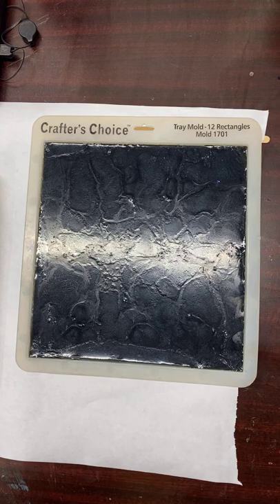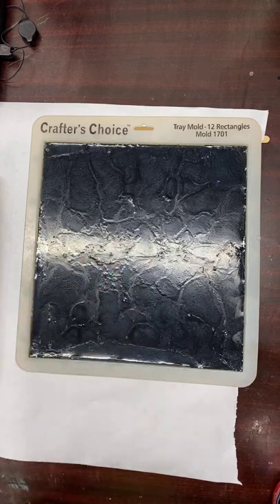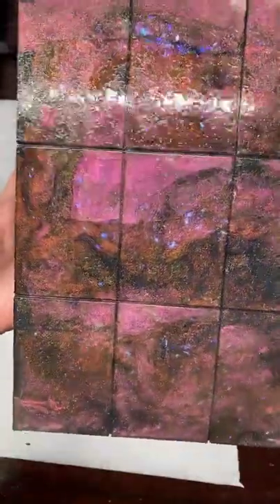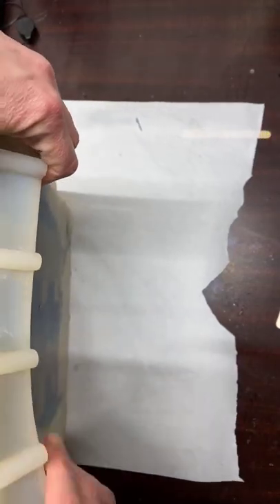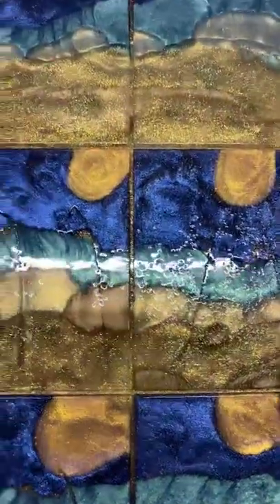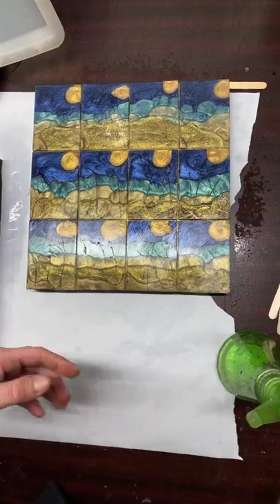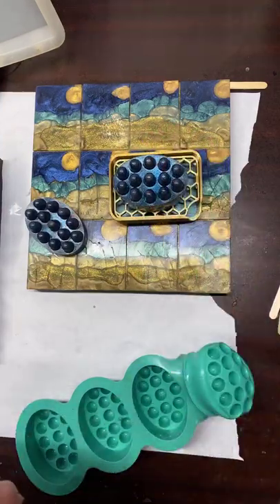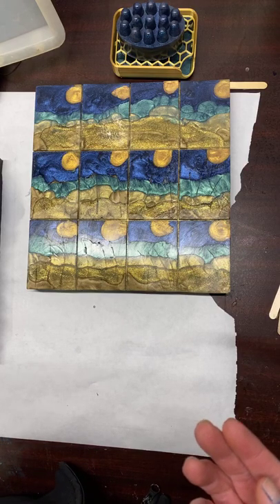Melt and pour with Woode's Goodies mica's part 2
This is just a quick video showing how the soap came out from part 1.
Try you hand at soap making its a relaxing and fun craft. You can join us at Woodes Goodies Micas on Facebook for tons of tutorials and ideas for all you WG mica needs.